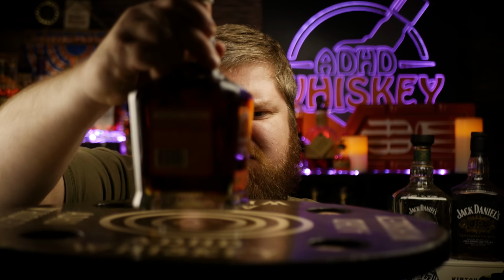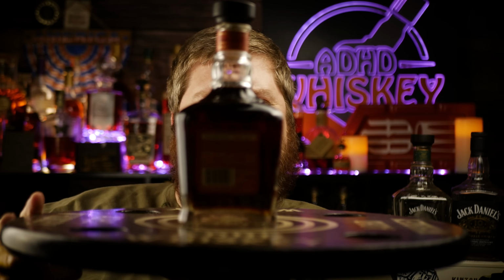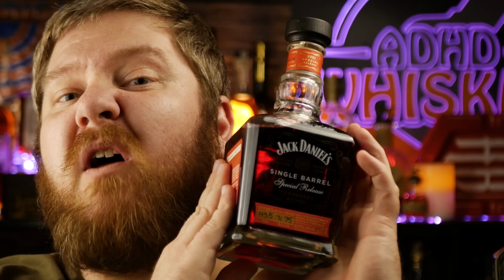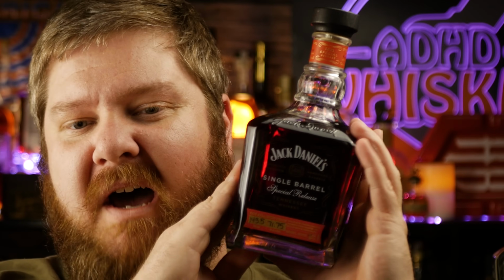Jack Daniels Coy Hill - Hottest Whiskey Release of 2021?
⬇️MERCH⬇️

ADHD WHISKEY SHIRTS!

Bottle Review Scoreboard!

0 - 2.9 : Some of the Worst I've Tasted
3.0- 3.9 - Absolutely Terrible
4.0- 4.9 - Bad
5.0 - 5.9 - Not my Jam
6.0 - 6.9 - Decent to Pretty Good
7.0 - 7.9 - Good to Very Good
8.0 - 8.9 - Great to Spectacular
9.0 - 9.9 - Some of the best I've ever tasted